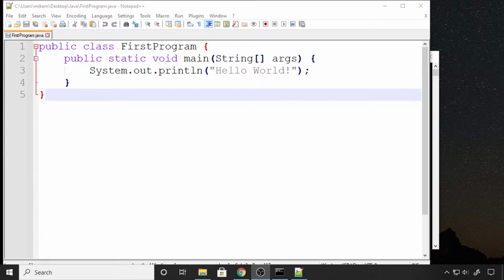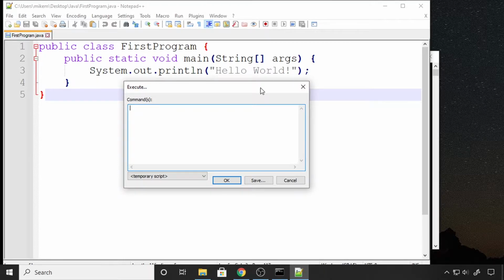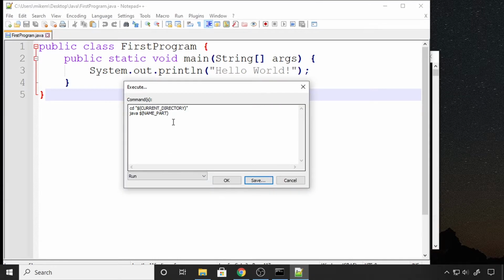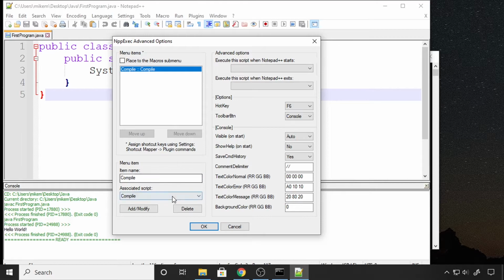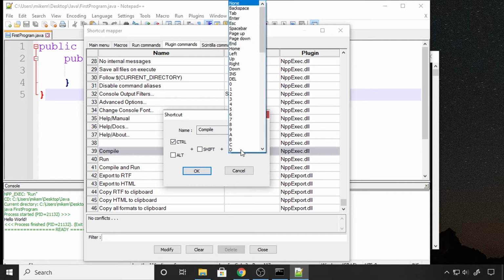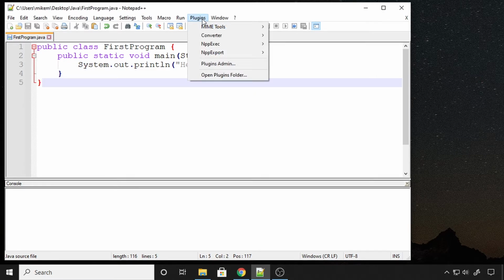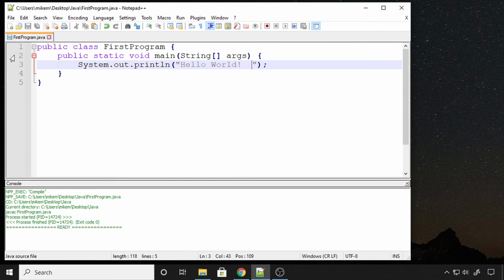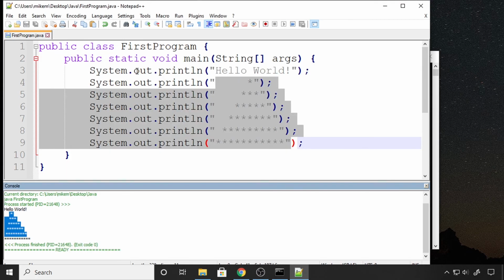Configuring Notepad++ For Java